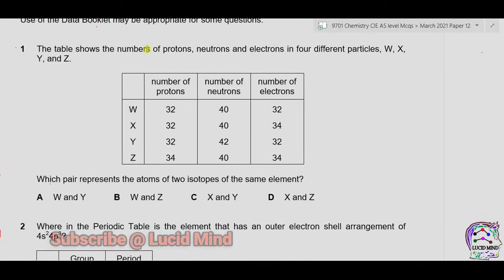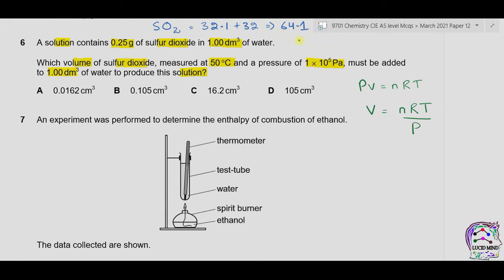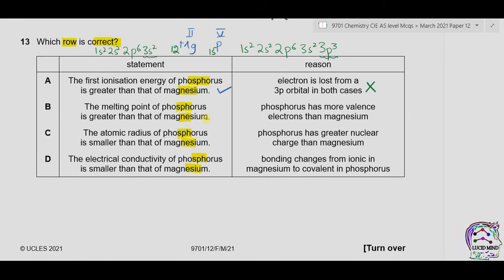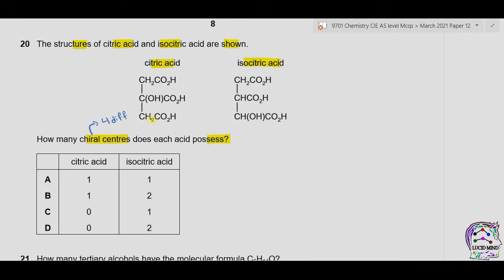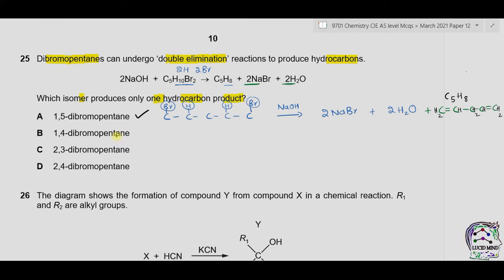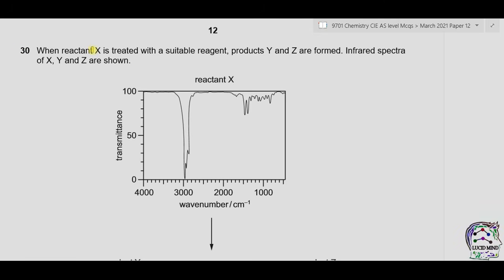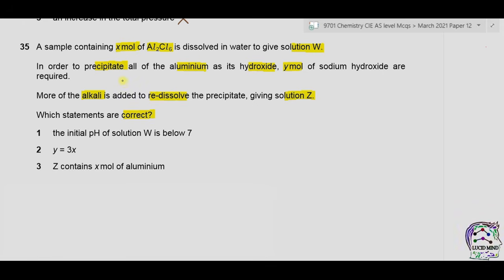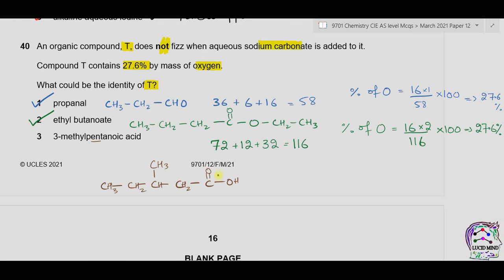CIE AS level Chemistry 9701 | M21 Q12 | Fully Solved Paper | March 2021 Qp 12 | 9701/12/F/M/21 Mcqs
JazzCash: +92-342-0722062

Bank Transfer:
SWIFT/BIC Code: UNILPKKA
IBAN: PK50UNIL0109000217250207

The Paper solved is Variant 2 of Paper 1 from Feb-March 2021

Timestamps:

00:00 Introduction
00:22 Question no. 1  Isotopes
01:55 Question no. 2  Group No. Period No.
03:09 Question no. 3  Moles Mass
11:18 Question no. 4  Ar Moles
13:54 Question no. 5  Intermolecular Forces
15:47 Question no. 6  Volume Solution
18:29 Question no. 7  Enthalpy of Combustion
22:19 Question no. 8  Oxidation States
24:44 Question no. 9  Bronsted Lowry Base
25:50 Question no. 10  Rate and Amount
28:49 Question no. 11  Boltzmann curve Temp
30:21 Question no. 12  Silicon Chloride
31:34 Question no. 13  Magnesium Phosphorous Properties
35:05 Question no. 14  Barium and Oxide Properties
36:53 Question no. 15  Precipitation
40:04 Question no. 16  Disproportionation
42:53 Question no. 17  Iodide Reduction
45:35 Question no. 18  Catalytic Converter
47:05 Question no. 19  Ammonia Reaction
49:40 Question no. 20  Chiral Centre
52:36 Question no. 21  Tertiary Alcohol
56:01 Question no. 22  Type of Reaction
58:03 Question no. 23  Ester Alkene Reaction
01:00:56 Question no. 24  Ketone Formation
01:04:44 Question no. 25  Double Elimination
01:12:13 Question no. 26  Nucleophilic Addition
01:14:21 Question no. 27  Oxidation Reductio Isotope
01:18:43 Question no. 28  Aluminium Ethanedioate
01:19:57 Question no. 29  Butanoic Acid
01:23:05 Question no. 30  Infrared spectrum
01:26:16 Question no. 31  Units Kc Kp
01:33:29 Question no. 32  Hess's Law
01:35:55 Question no. 33  Deviation Ideal Behaviour
01:37:34 Question no. 34  Electron Deficient
01:39:40 Question no. 35  Aluminium Chloride Reaction
01:42:55 Question no. 36  NO2 Acids
01:44:32 Question no. 37  Nucleophilic Substitution
01:47:13 Question no. 38  Compound Identification
01:51:12 Question no. 39  Aldehyde Ketone Tests
01:53:51 Question no. 40  Percentage By Mass